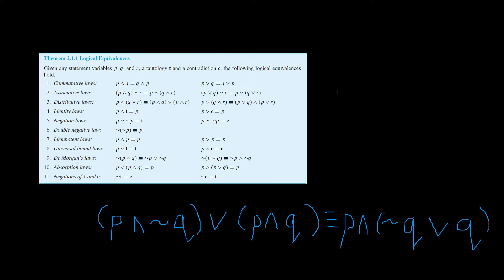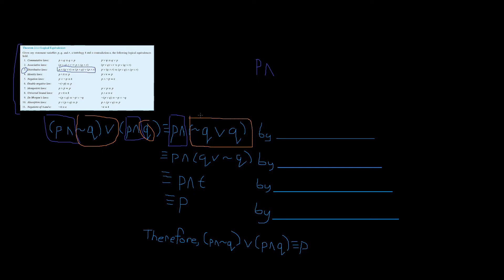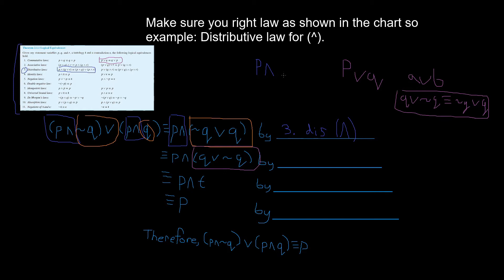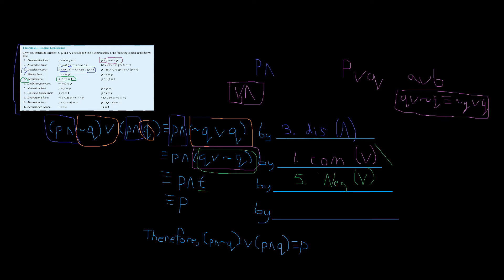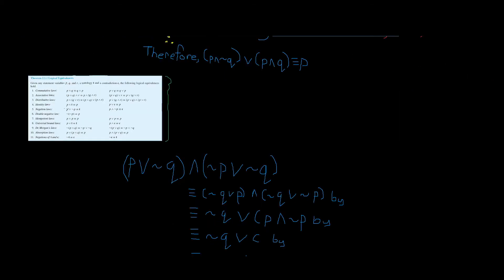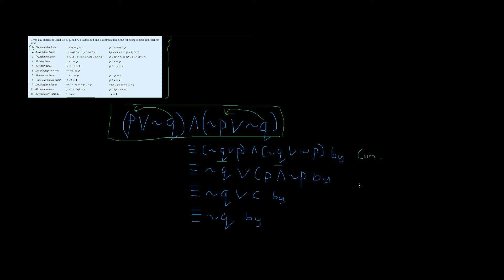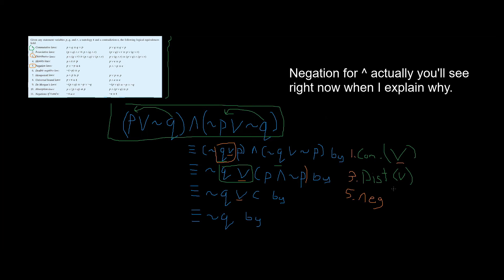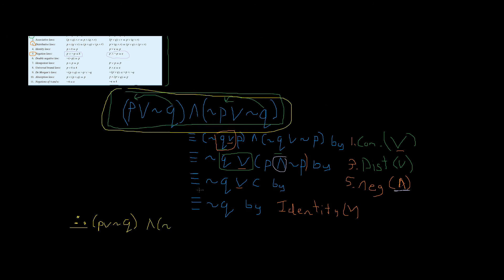[2.1] Simplifying Statement Forms Examples Discrete Mathematics New Final (part 9)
Discrete Mathematics Simplifying Statement Forms. In this video, we will be simplifying statement forms

Discrete Mathematics Final (part 9)

In this video, we put everything we learn together to reduce this statement to the logical equivalence of component/variable form.